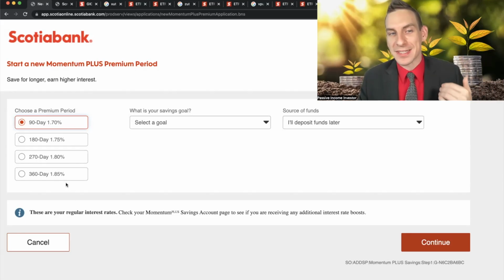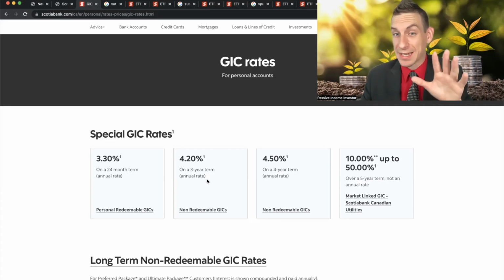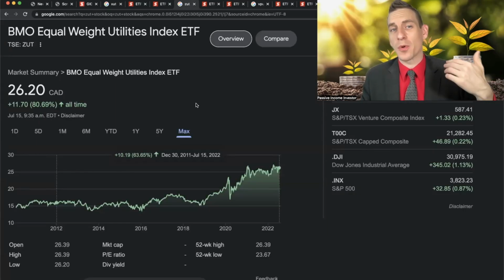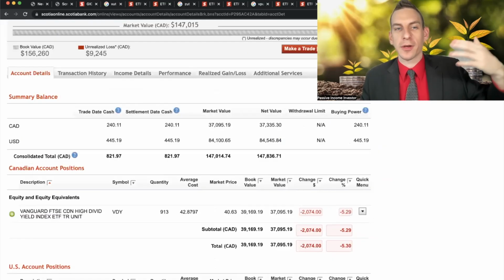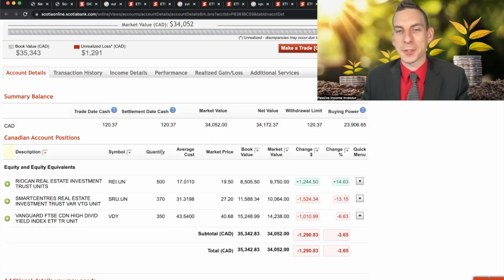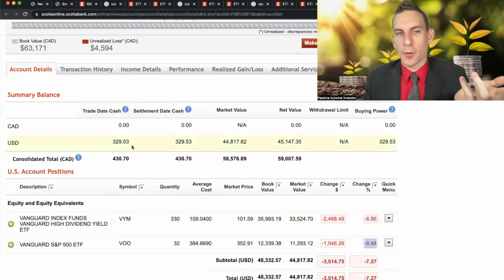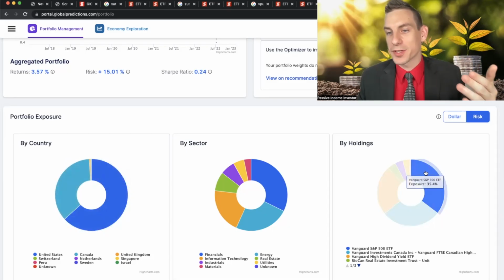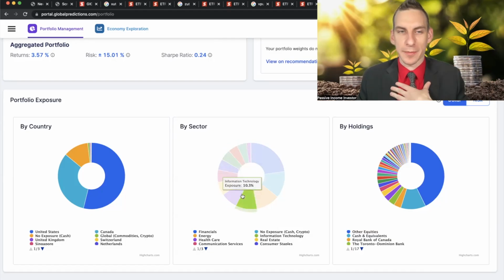Canada Monthly Paying Dividend Stocks - $370k Portfolio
Canada Monthly Paying Dividend Stocks & ETFS As We Review My $370,000 Dividend Portfolio For Passive Income

Are you Canadian, Have you tried Shakepay? Sign up with my link and we'll each get $30 to buy crypto plus unlock shake stats and earn free BTC every day for shaking your phone in the app:

I AM NOT A FINANCIAL ADVISOR THIS VIDEO IS FOR ENTERTAINMENT ONLY AND SHOULD NEVER BE TAKEN AS INVESTMENT ADVICE.